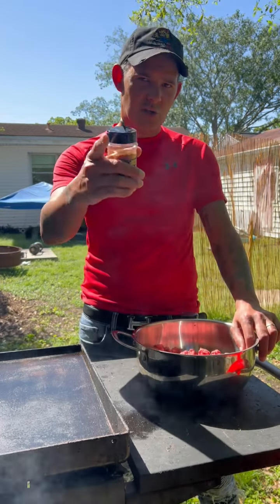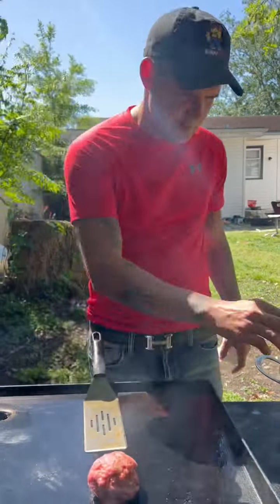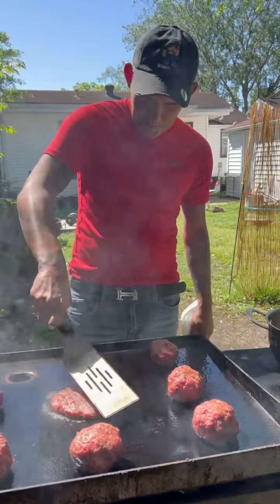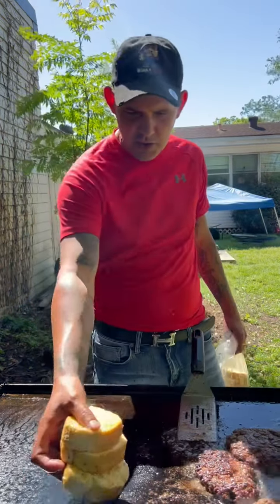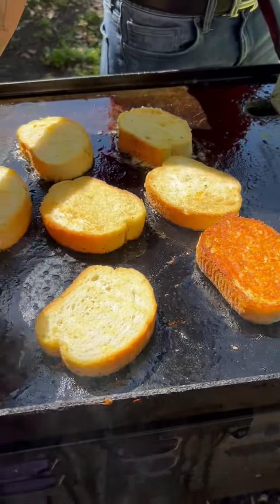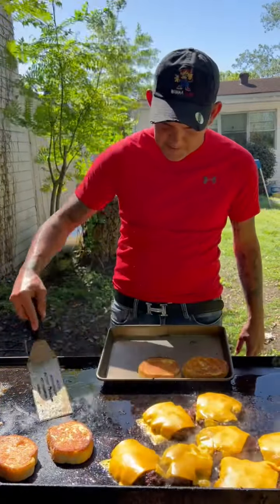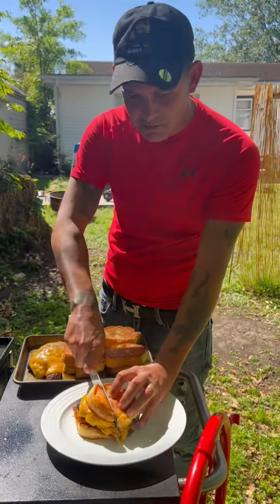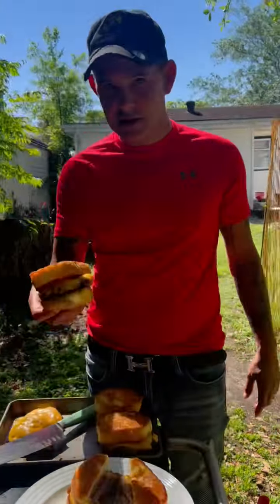Smash Burgers on the Flattop Griddle with a twist | Let’s Go!